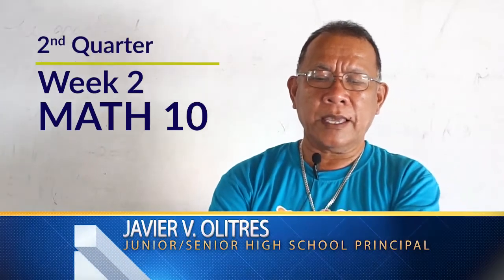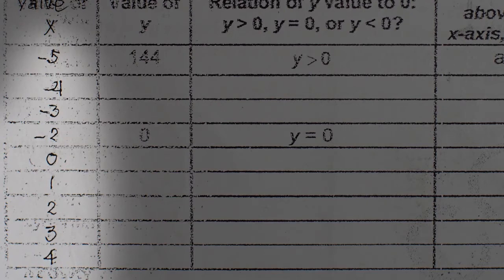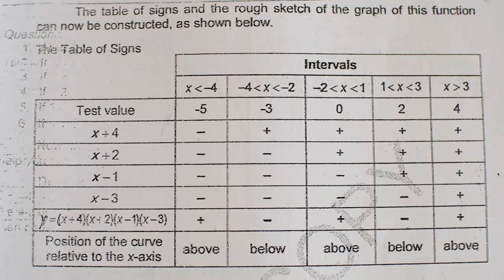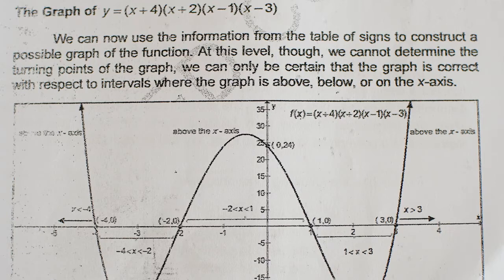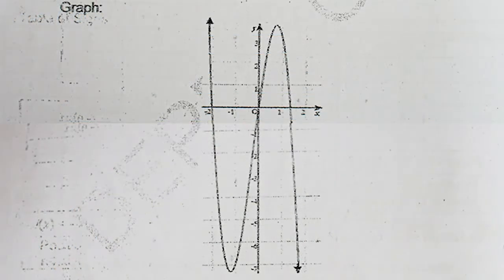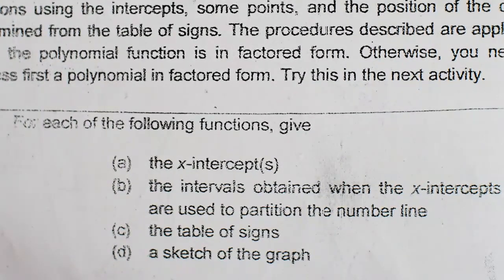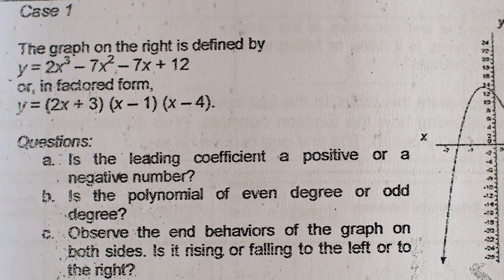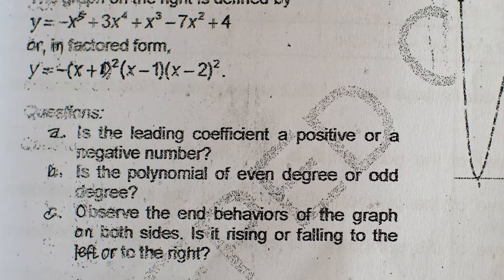TGSSII MATHG10 QUARTER2WEEK2